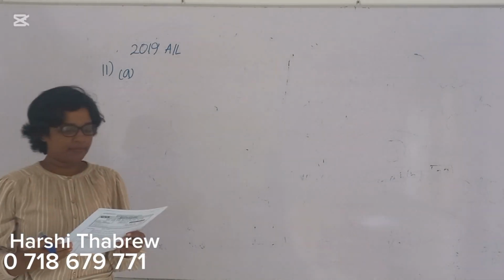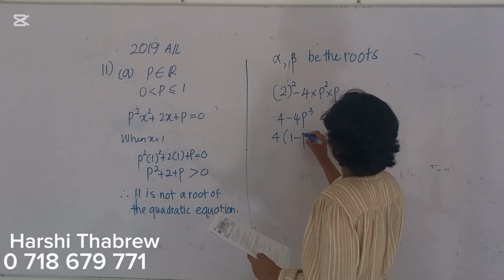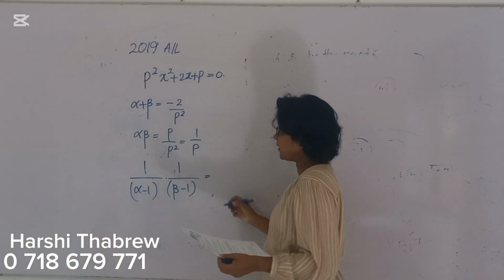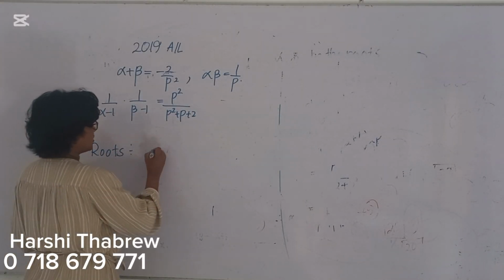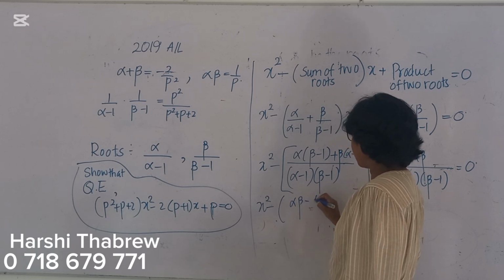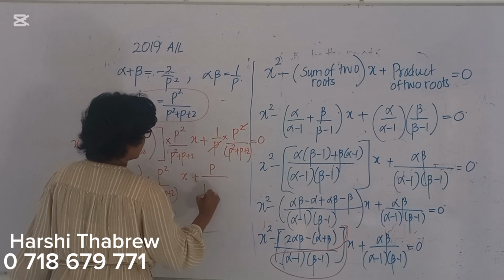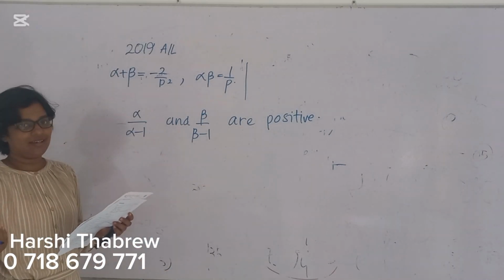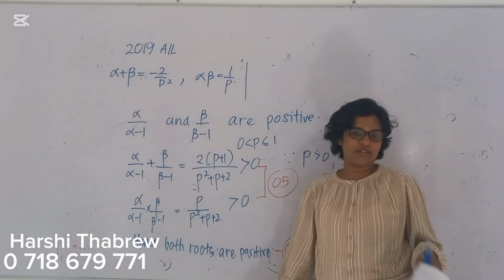Combined Mathematics - I - 2019-AL - 11 - (a)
Explanation for the question and answer Quadratic functions and quadratic equations
And Distribution of marks according to the marking scheme